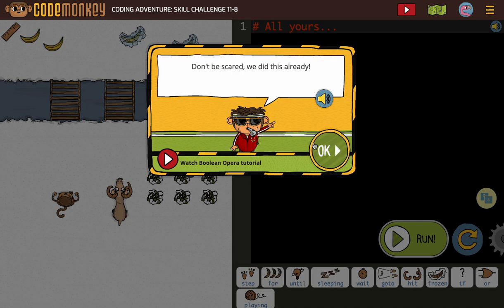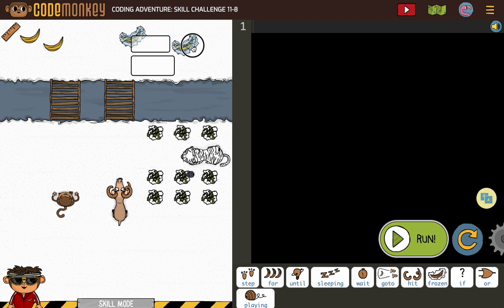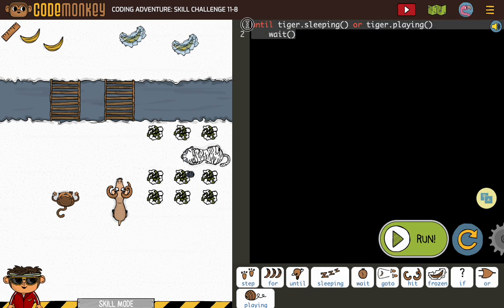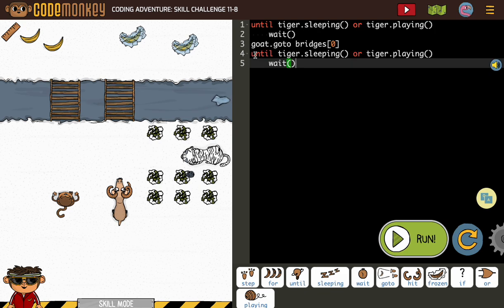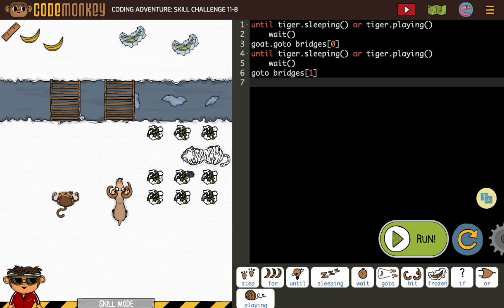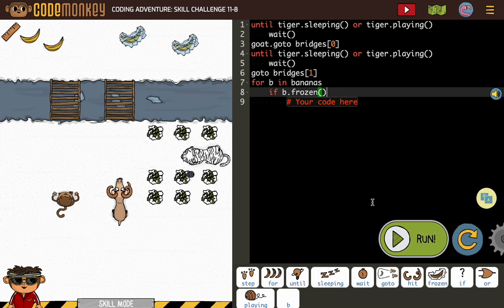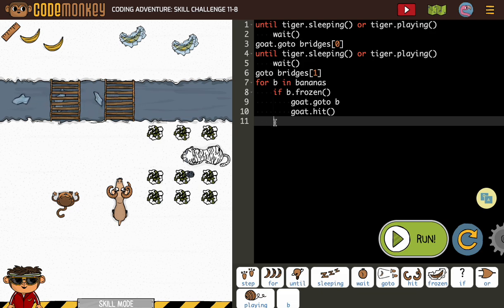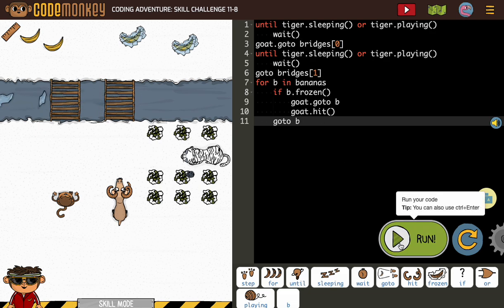CodeMonkey Skill Mode 11-8